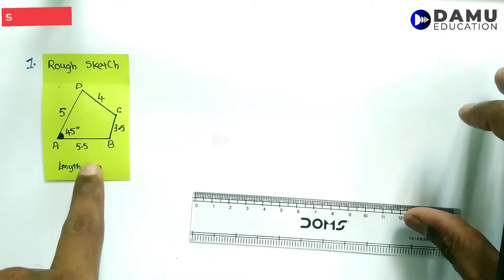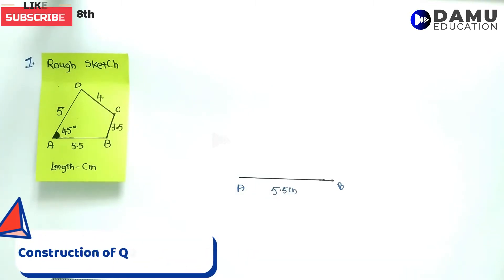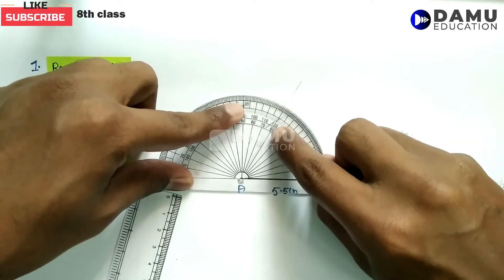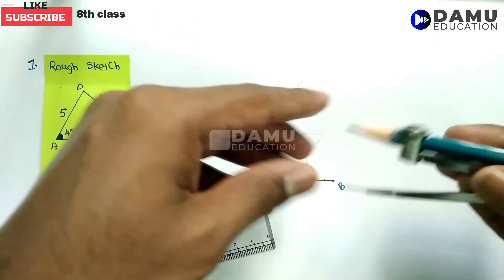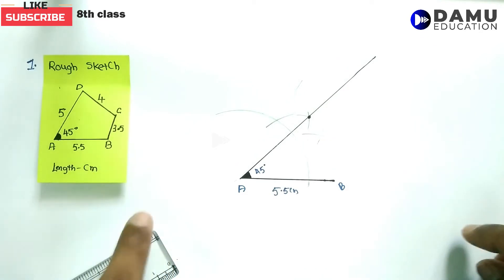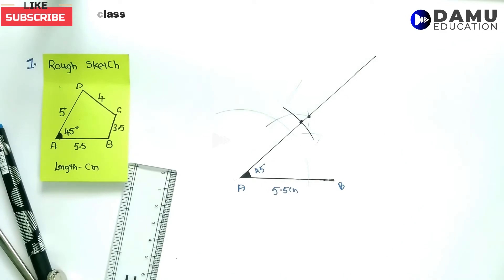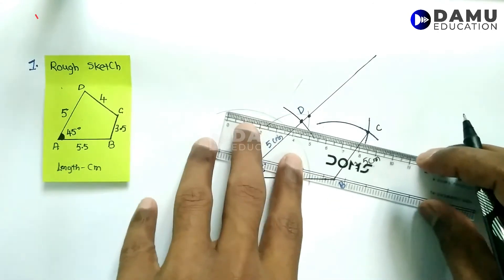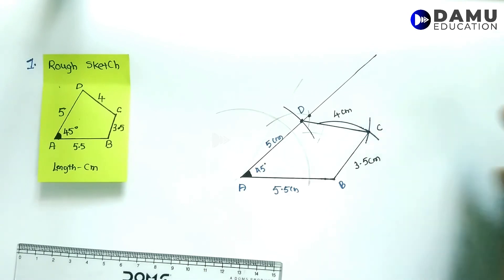Construction of Quadrilaterals | Ex 1 Q 1 | 8th Class | Damu Education